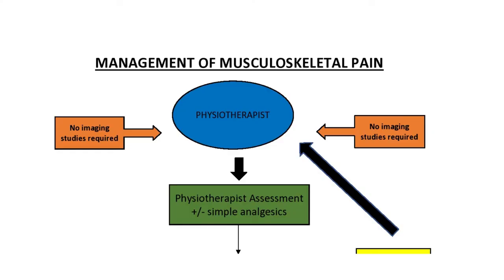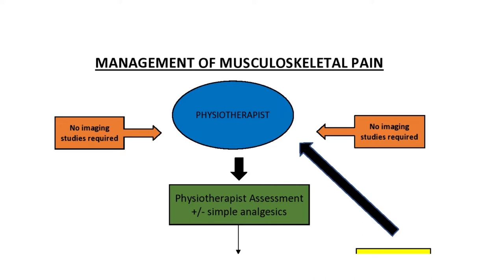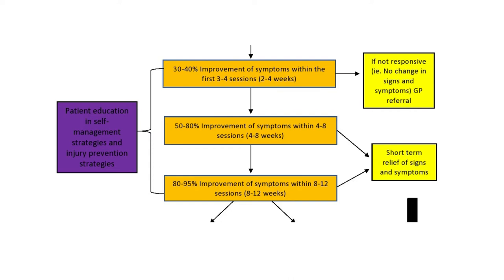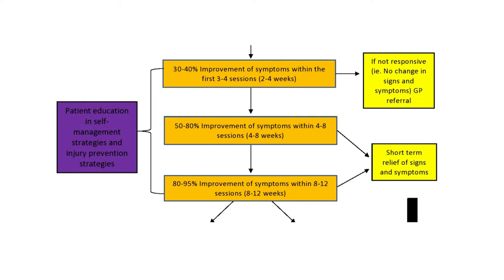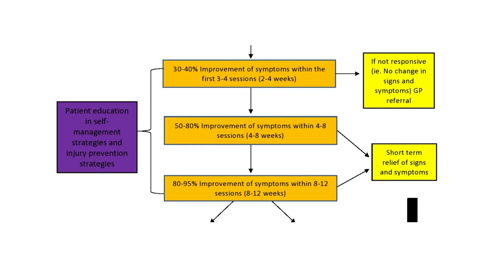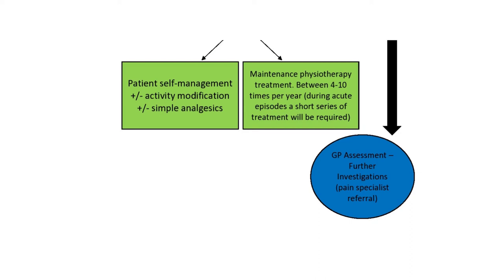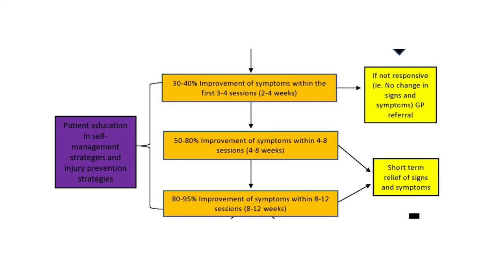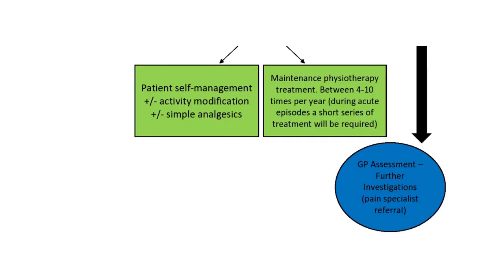Algorithm - Management of Musculoskeletal Pain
Here at The Physio Joint we have worked on an algorithm that effectively outlines a particular pathway that not only our physiotherapist will undertake but also the direction in which the patient will take.

Using the Management of Musculoskeletal Pain Algorithm we aim to encourage independence and self treatment, to minimise costs and over imaging, it encourages efficient triage with safe goals and a correct treatment pathway. As a result we can effectively link up with the rest of the medical community and allow the patient to work through their recovery.

Tune into this video for more.

Don’t hesitate to click the link below and book with one of our physiotherapists.